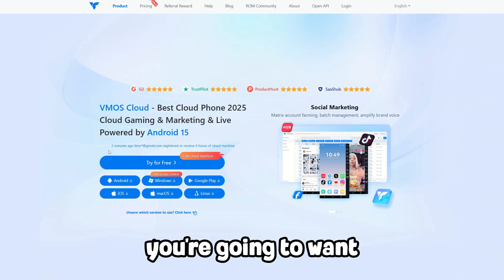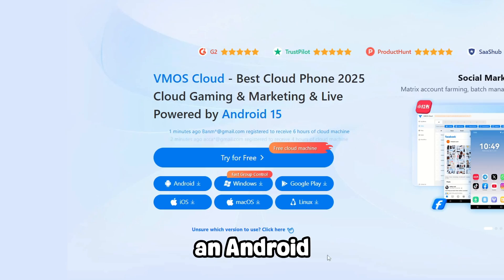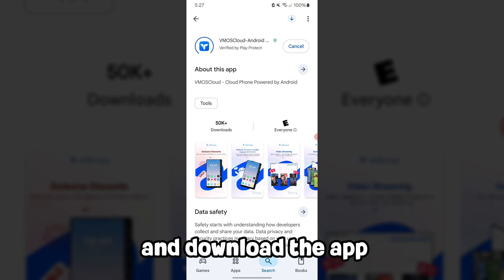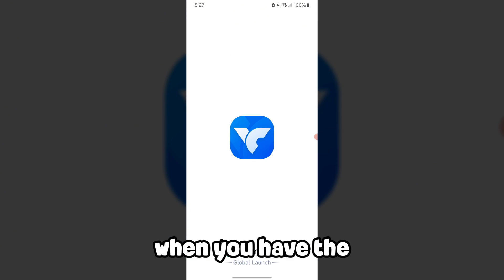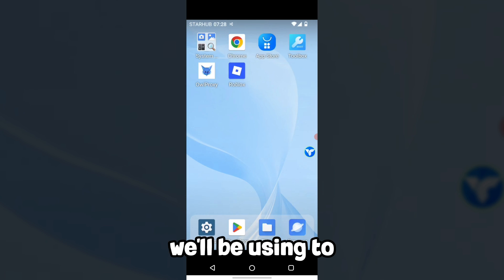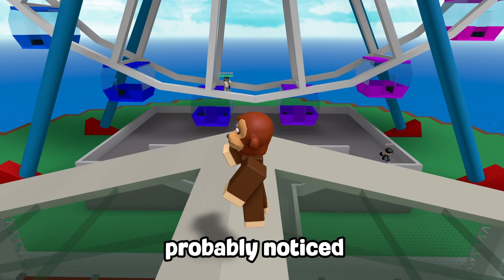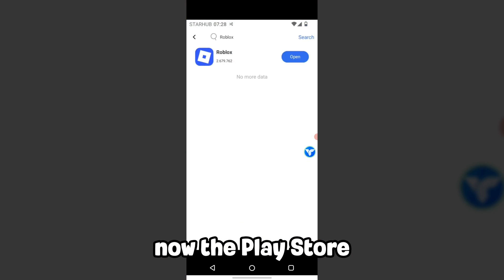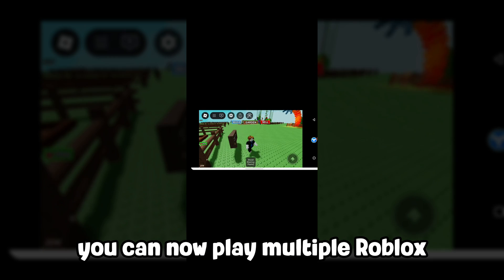How To Run Multiple Roblox Accounts On Mobile (2026)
These are the best possible methods in January 2026. The method in this video works best for those with Android and iOS (Apple). Using a cloud phone android emulator called VMOS Cloud, we can have 2 Roblox's running on 1 device. You can run over 10+ Roblox accounts at the same time because of these methods.  This works the best for AFK Roblox games like Grow A Garden, Ink Game, Creatures of Sonaria, etc.

How To Run Multiple Roblox Accounts On Mobile (2025)